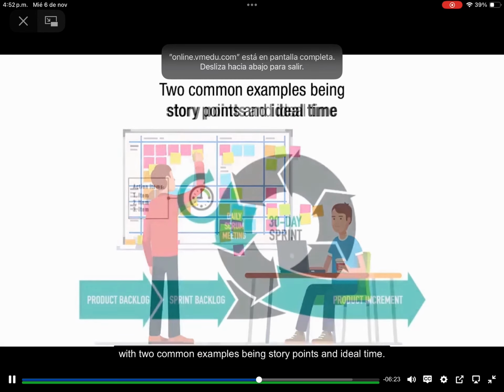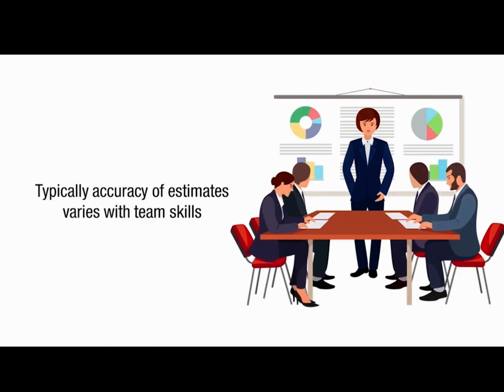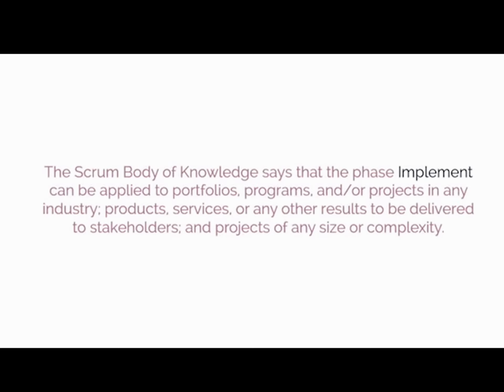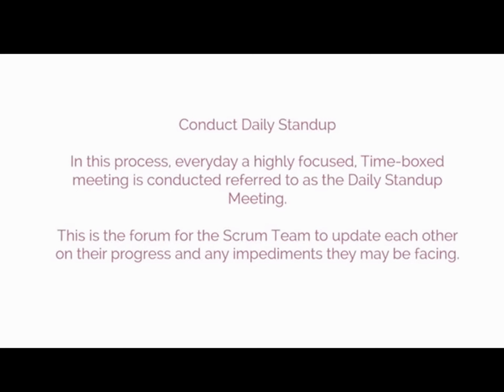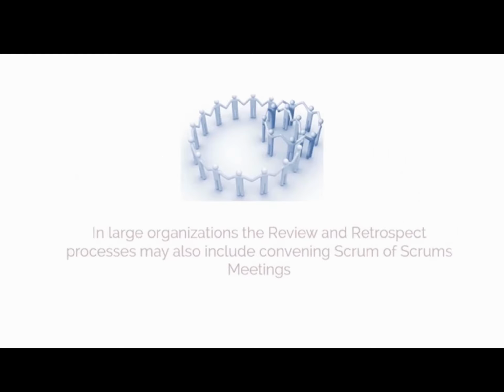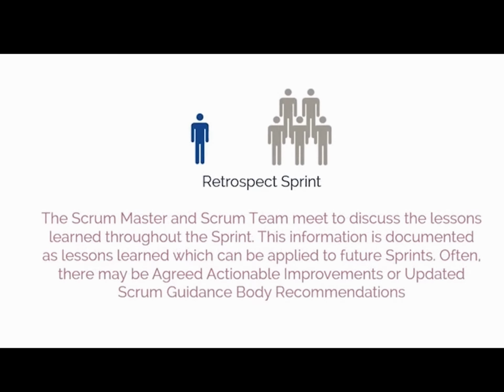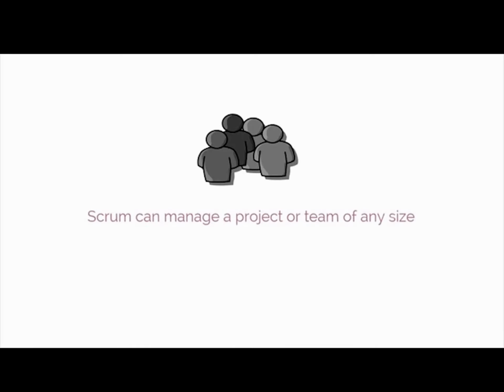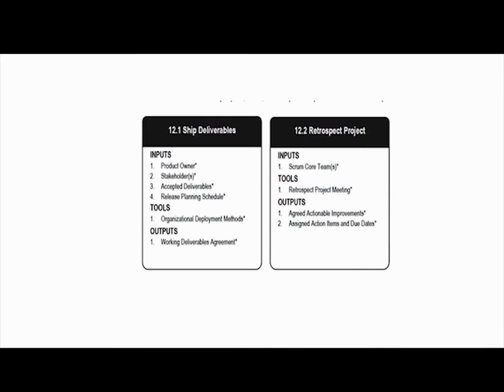10 parte 2